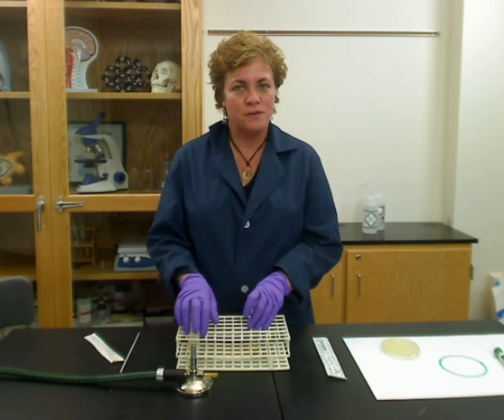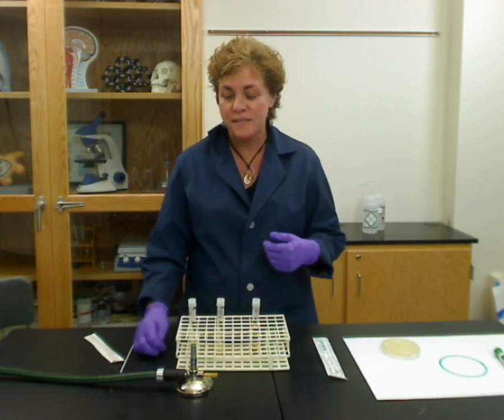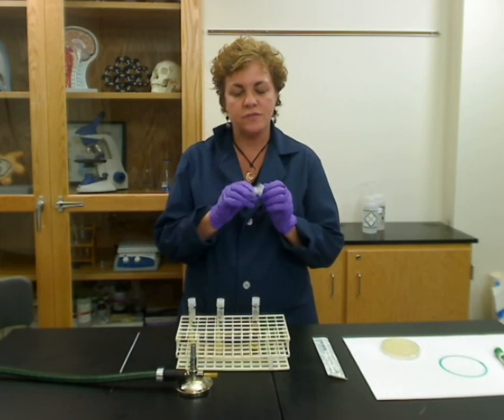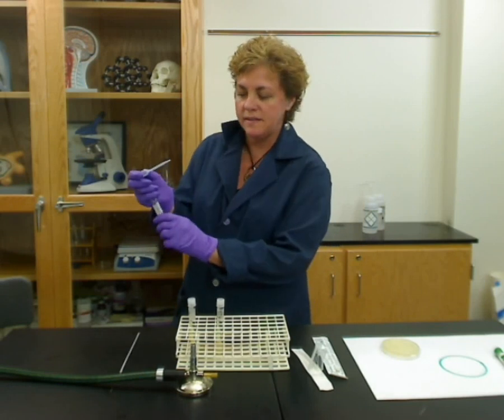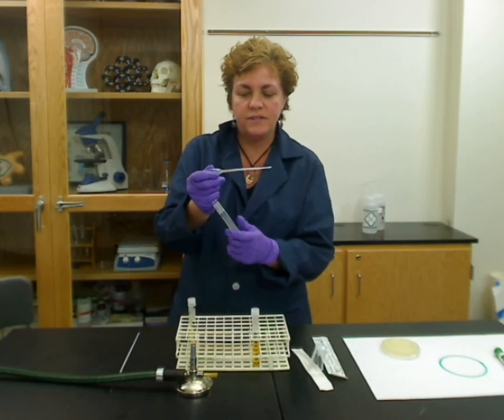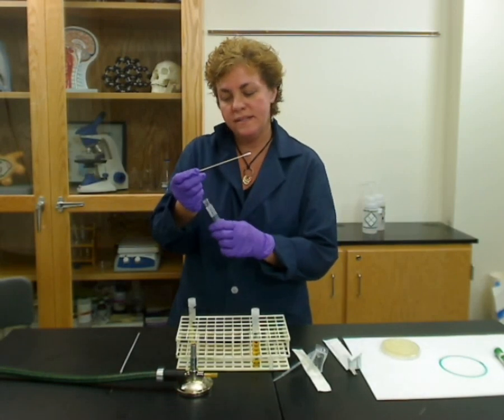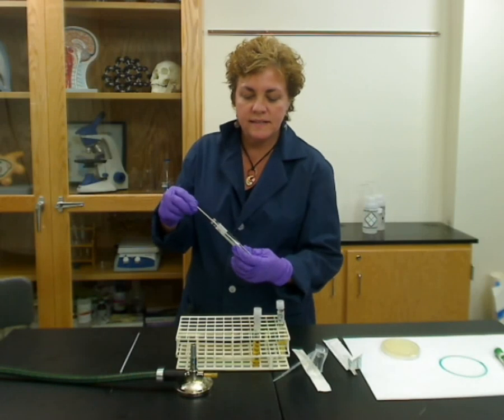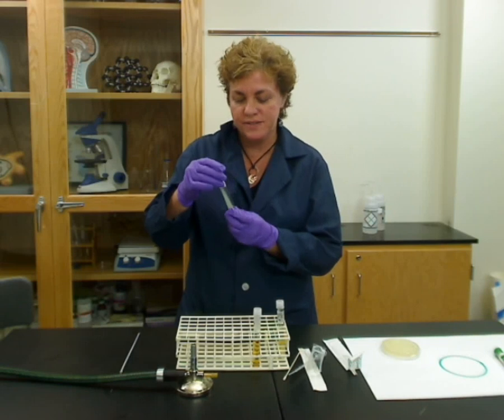How to Prepare a Bacteria Sub-Culture